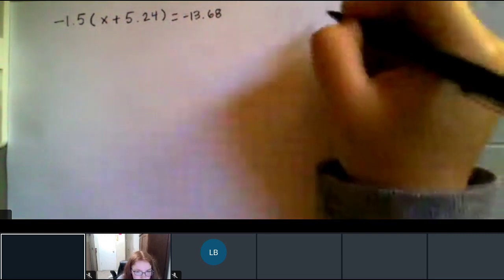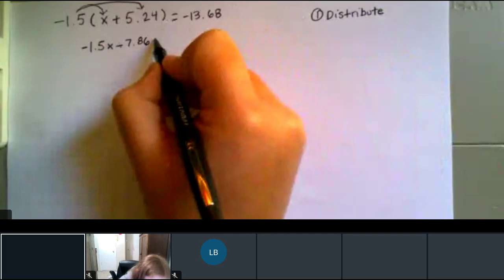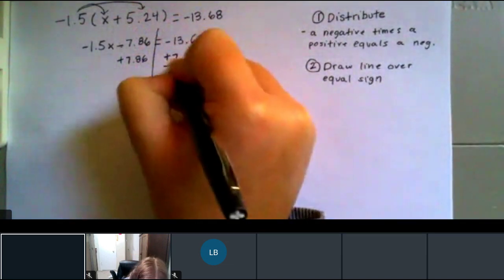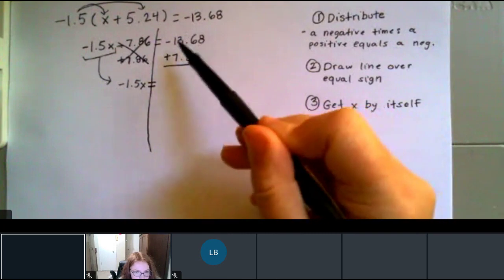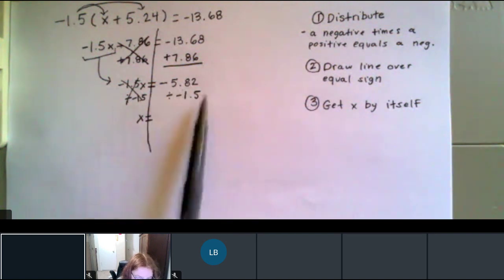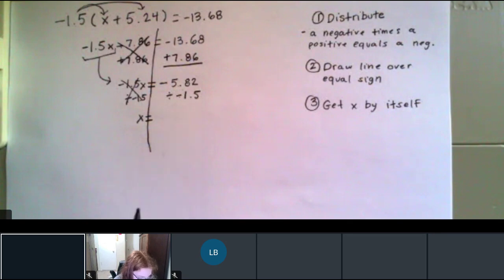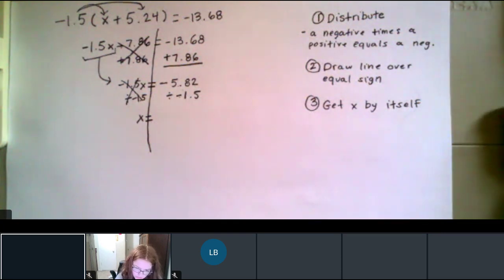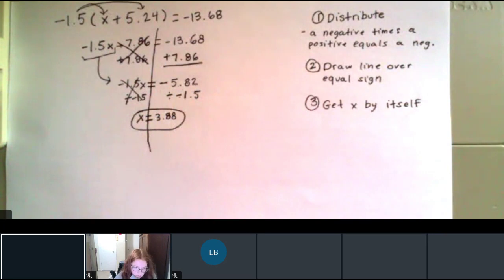5 14 Solve Multistep Equations with Decimals